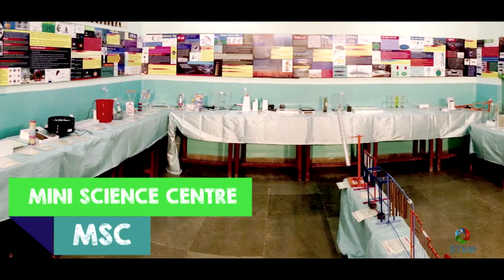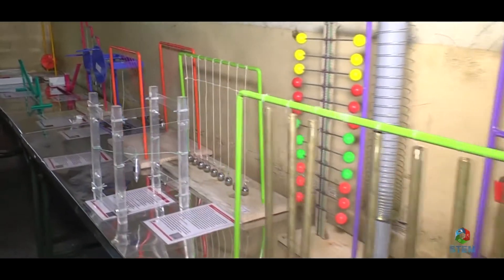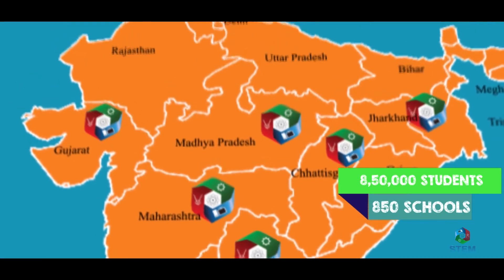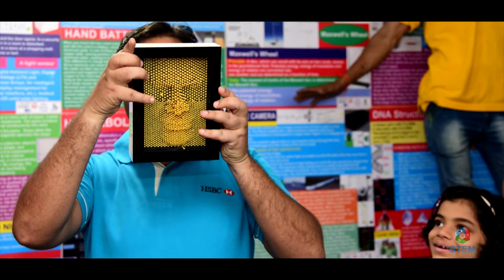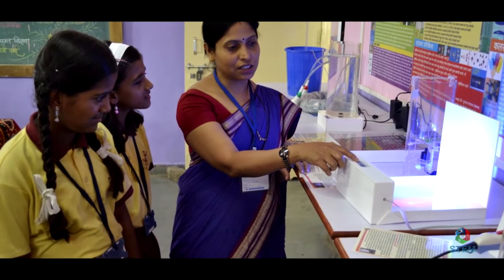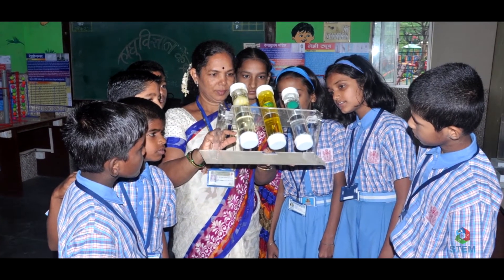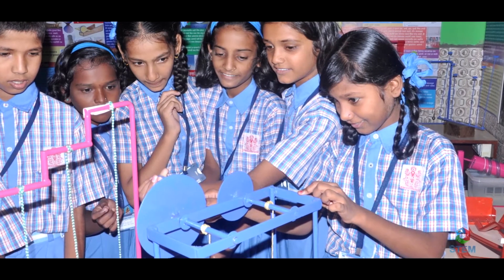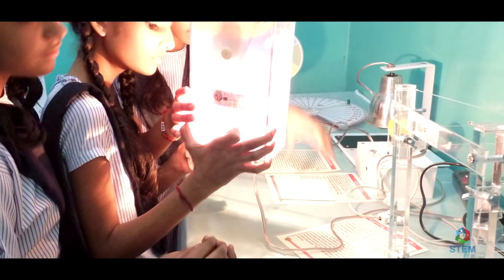Mini Science Centre | STEM Learning Corporate Social Responsibility In Education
STEM Learning is a social enterprise working in the Education sector to ‘Build Brains Beyond Books’. STEM Learning, accredited by STEM-org - an international organization for STEM authorization. We are playing a pivotal role in shaping the country’s future generation in this globalized world. With the humungous influence of Artificial Intelligence (AI), Big Data, and Automation being recognized in the world today, the demand for immersive and structured STEM Education programs for K12 students is the need of the hour.
STEM Learning is a social enterprise working in the Education sector to ‘Build Brains Beyond Books’. STEM Learning, accredited by STEM-org which is an international organization for STEM authorization.

Pioneer of STEM education in India
STEM Learning has installed 1900+ Mini Science Centres in more than 1900 schools of India across 23 states and one Union Territory.

Each of the installations of these Mini Science Centres (MSCs) incorporates around 80 plug-and-play models, empowering 8000+ teachers who have been well-equipped with these teaching aids to educate 1 million+ students.
STEM Learning has installed these Mini Science Centres with the support of 150+ Corporate Social Responsibility Partners who are the leading Corporate of India.

Utilization of Mini Science Centre
The ultimate aim of STEM Learning is pedagogy transformation that includes the capacity building of teachers through our Teacher Training Programs. Even amid the COVID-19 pandemic, teachers were handheld to conduct effective online classes, using the science and math models installed in Mini Science Centre in their schools.

The National STEM Program
We conduct annually the National STEM Program which provides a platform for the students to showcase their talent and for the academic year 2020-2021,  1218 students participated in the National STEM Program 2021. This allows CSR partners for virtual volunteering.

STEM Learning's Tinker Lab and JustCoding Platform
STEM Tinker Lab develops sustainable modern skillsets amongst underserved students by training them on the JustCoding platform and enabling them to build/make new solutions to solve the challenges present in the community. The objective of this CSR activity in Education is to build curiosity, creativity, and imagination in young minds, and this year we managed to provide technology training to 200 students across 5 states.

For the academic year 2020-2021 we have installed 2 Tinker Labs in Maharashtra and Bihar.

Corporate E-Volunteering
Employee Engagement & Corporate Volunteering is an important and integral part of STEM Learning’s CSR offering which helps to build and strengthen a strong relationship between the beneficiary and volunteers. This year we witnessed the active participation of 300+ volunteers accumulating for more than 2000 hours of selfless volunteering in the academic year 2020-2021.

DO It Yourself - Model Making Events
As a CSR implementing partner of different Corporate for CSR in India, STEM Learning organizes Model Making Events in schools to encourage students to brainstorm and come up with their ideas by doing DO It Yourself science activities. For the academic year 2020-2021, STEM Learning organized the event in 12 states across 35 cities which witnessed 1718 students from 122 different schools bringing their own set of ideas in the 12 DIY innovative models given to them.

All these CSR events build confidence amongst children and develop their curiosity. These events are fun-filled activity-based learning times for the students.

For effective ownership transfer to the schools, and to provide sustainable CSR Program Implementation, STEM Learning’s CSR programs are developed and implemented with a central focus on the teachers. We empower and hand-hold teachers so that they adapt to the blended teaching pedagogy which in turn helps the school to align with the New Education Policy.

STEM Learning is an organization aimed to facilitate and implement Corporate Social Responsibility (CSR) in STEM education in India. As a social enterprise, we are committed to empowering children using the basic concepts of STEM (Science Technology Engineering and Mathematics) using Mini Science Centres.

Want to know more about STEM offerings and the change
that we are bringing in the education sector in India?